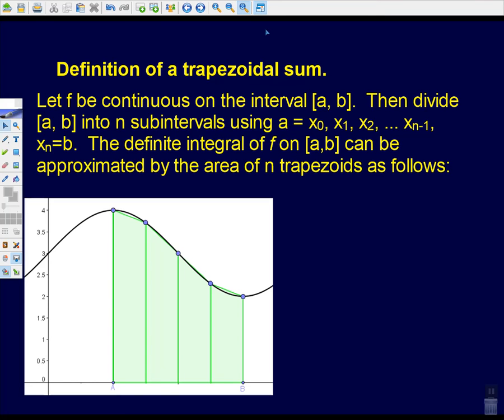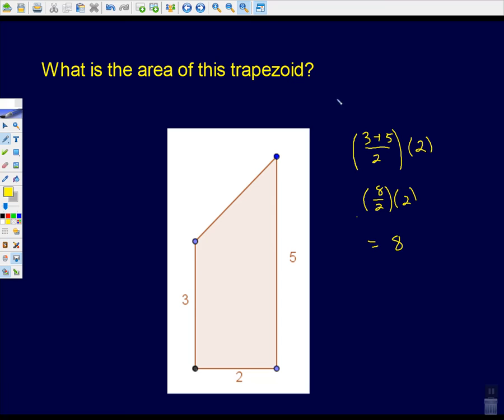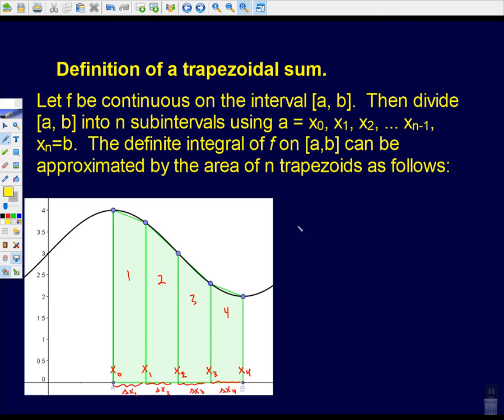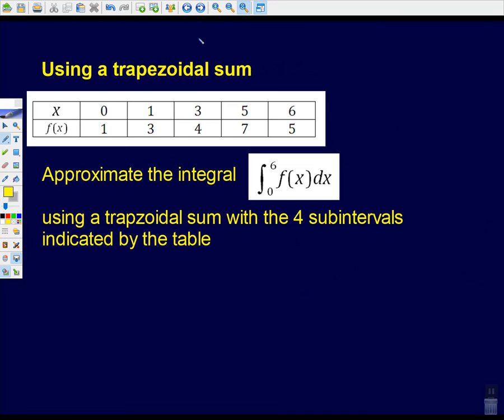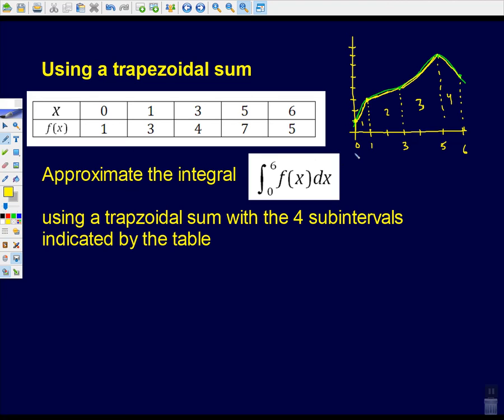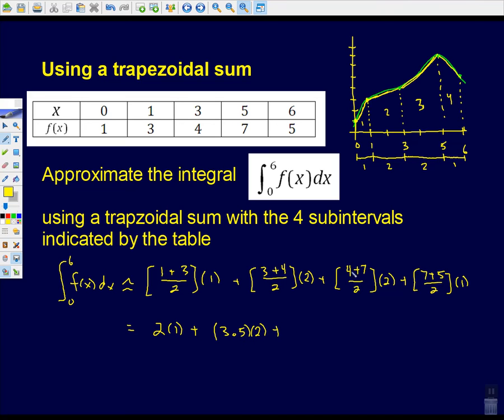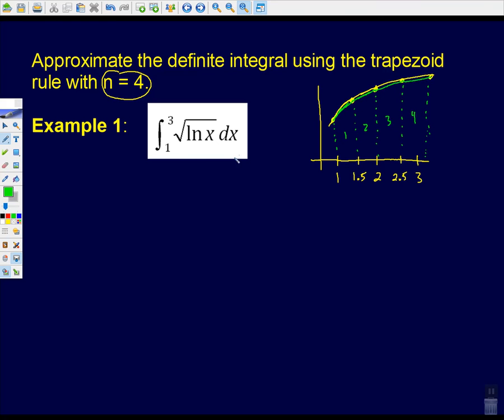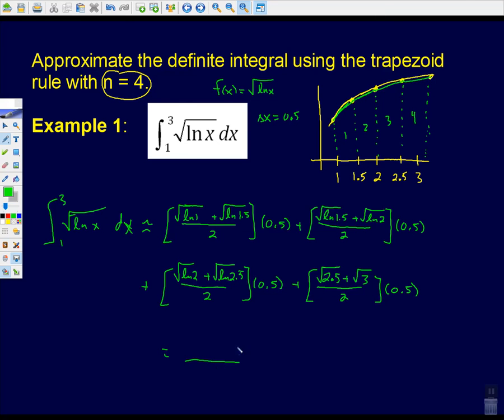4.3d - Trapezoidal Sums